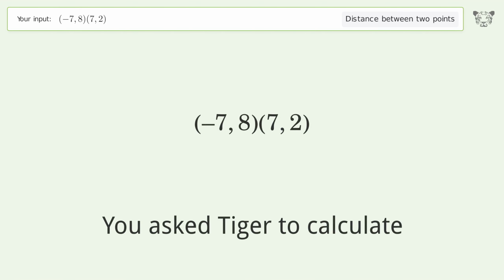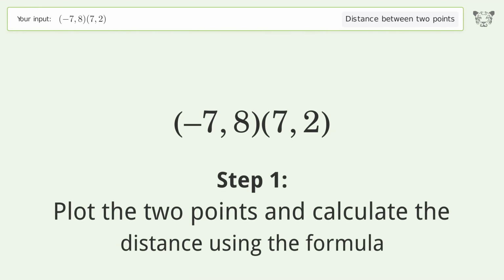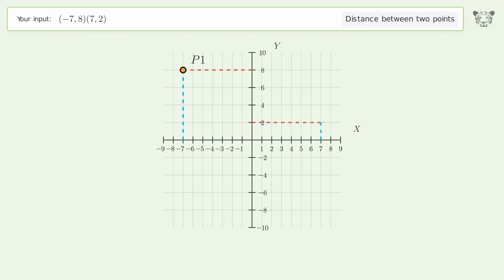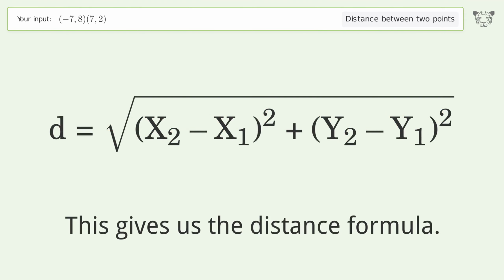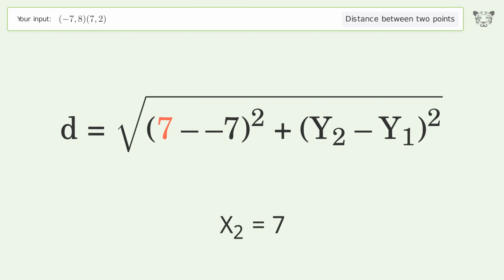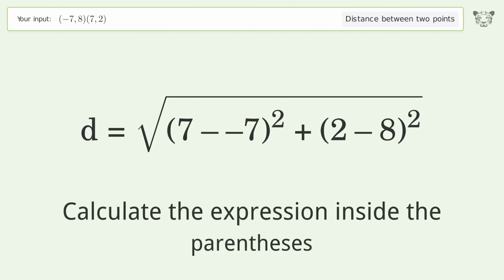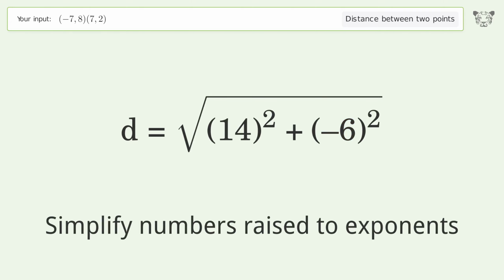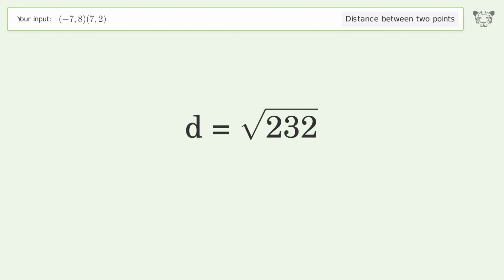Find the distance between two points p1 (-7,8) and p2 (7,2): Step-by-Step Video Solution